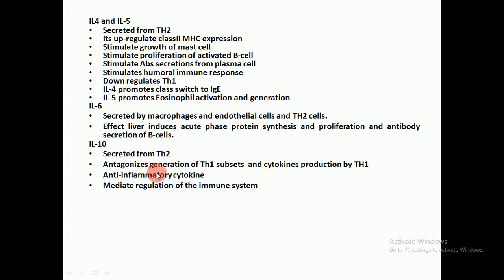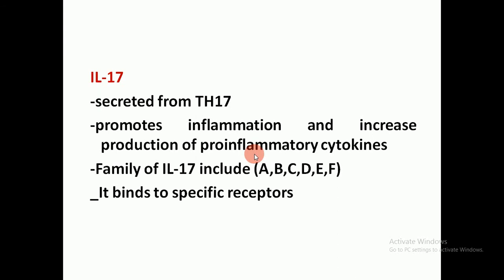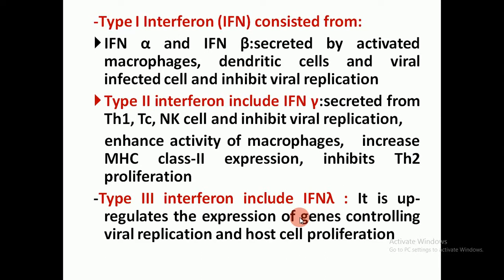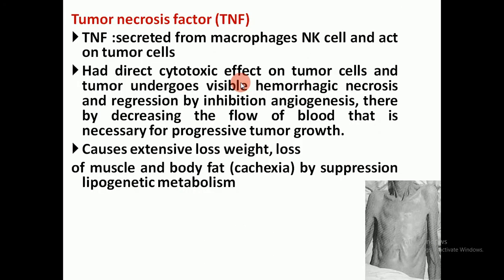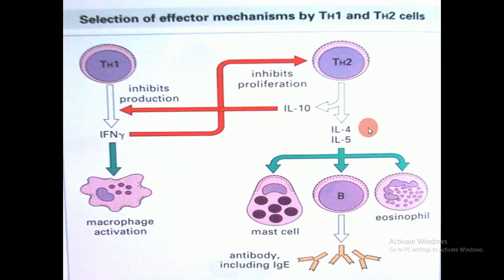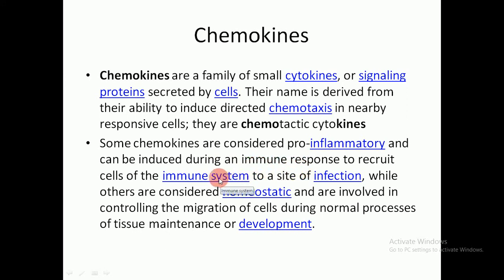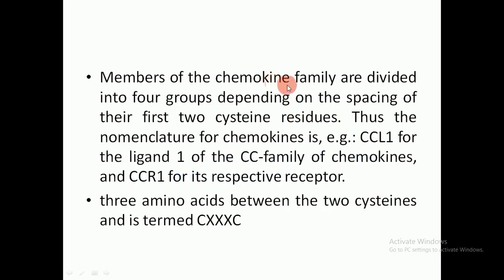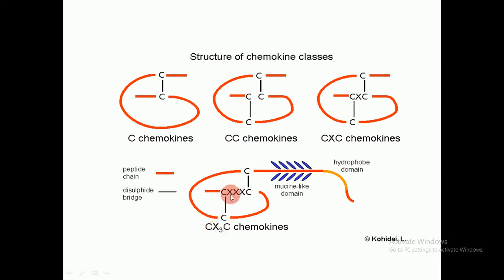Lec 6 part 2